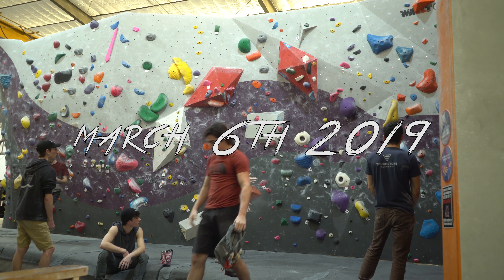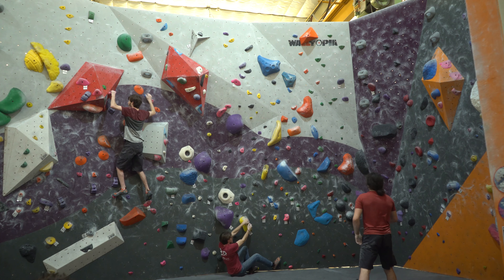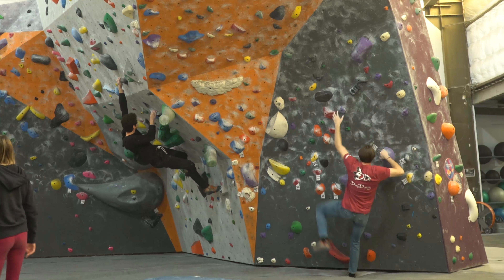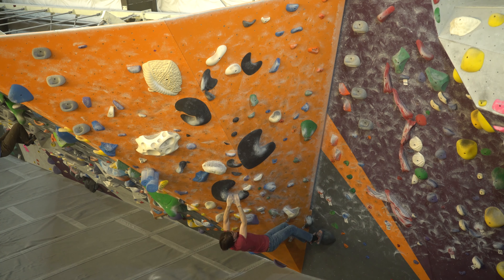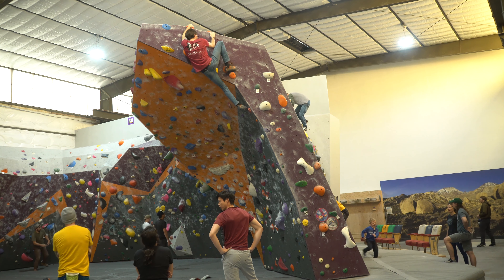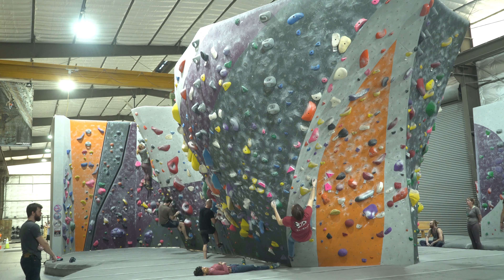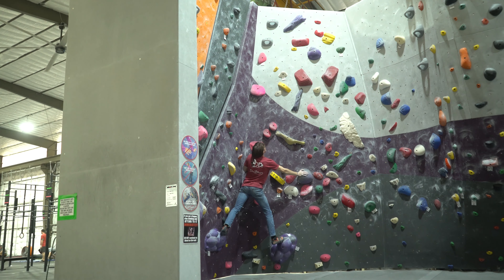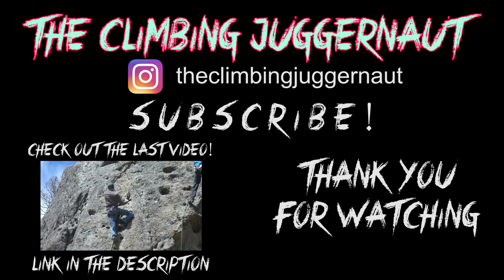MY BEST GYM BOULDER SESSION SO FAR!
Super fun bouldering in my gym. I've never flashed this many V5's in one day.

FOLLOW TCJ ON INSTAGRAM!

LAST VIDEO:
Outdoor Climbing at Mount St. Helena